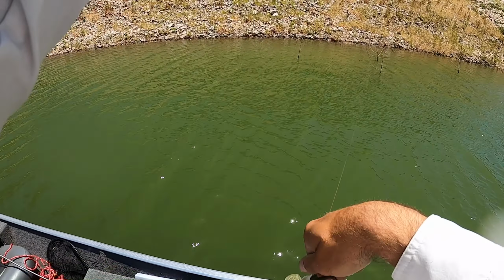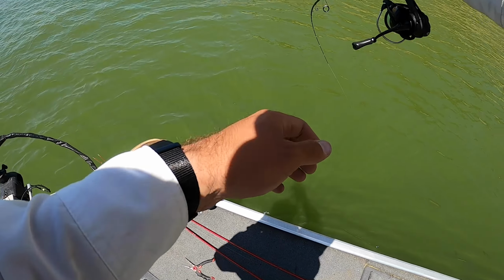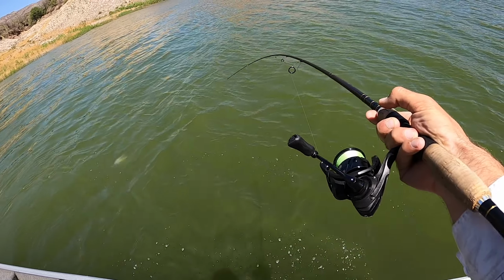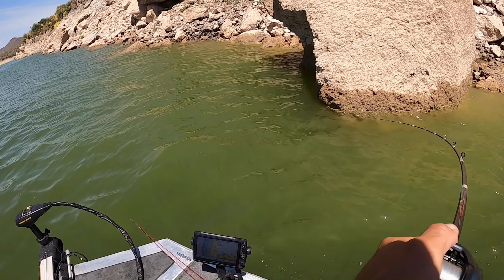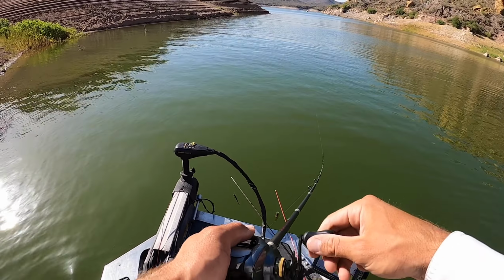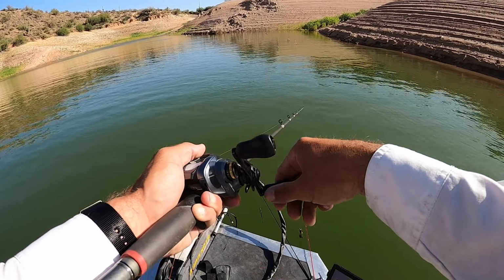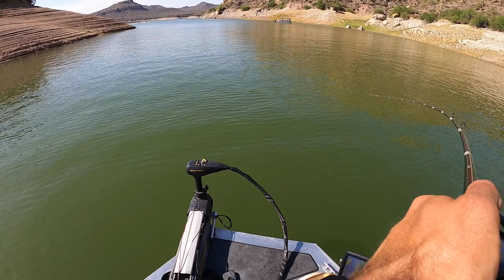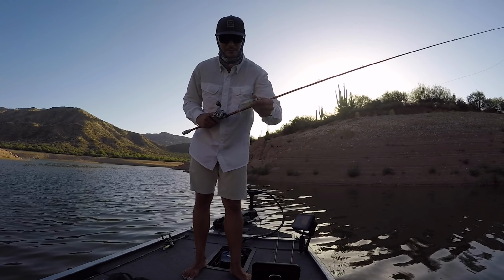Bartlett Lake Bass Fishing | Arizona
Headed out for Bartlett lake for a solo fishing trip. Haven't been to Bartlett in a good while so it was nice to get out and see how the lake is fishing.

Music Used